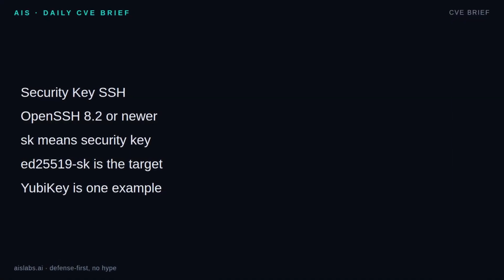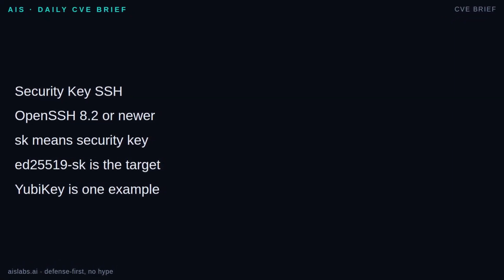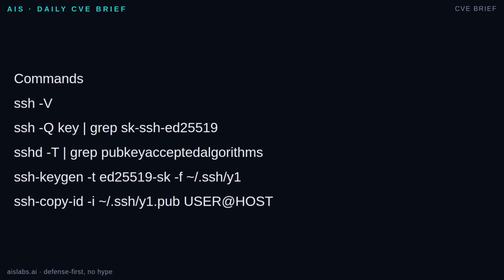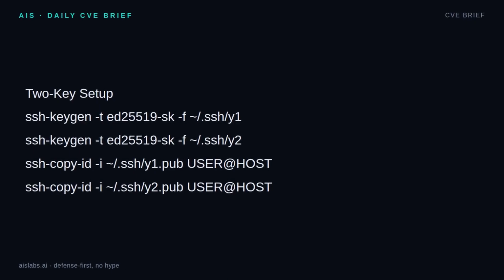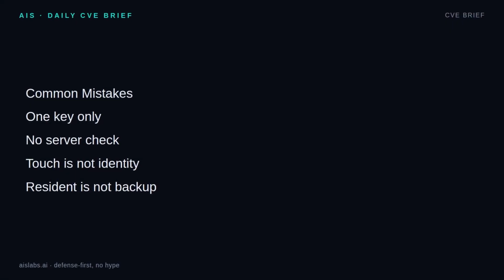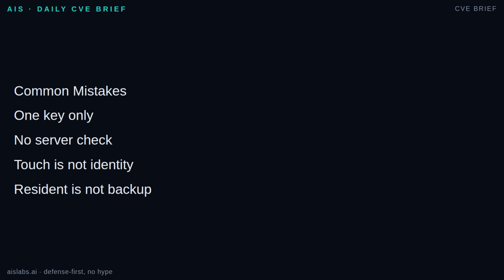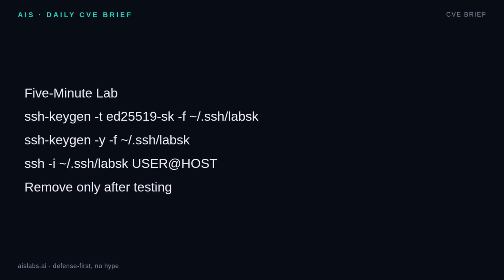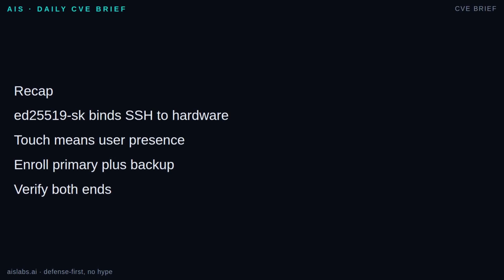SSH Security Key YubiKey: ed25519-sk in Plain English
For ssh security key YubiKey setups, use OpenSSH ed25519-sk keys when you want SSH login tied to a physical FIDO2 key.
Episode 36, Practitioner tier, covers hardware-backed SSH keys: what -sk means, why the private key cannot simply be copied off the device, touch-to-auth as user presence, resident keys, backup strategy with two security keys, and how to verify server-side support. Part of a daily SSH zero-to-expert administration and defense series.

ssh -V
ssh -Q key | grep sk-ssh-ed25519
sshd -T | grep pubkeyacceptedalgorithms
ssh-keygen -t ed25519-sk -f ~/.ssh/y1
ssh-copy-id -i ~/.ssh/y1.pub USER@HOST
ssh-keygen -t ed25519-sk -f ~/.ssh/y2
ssh-copy-id -i ~/.ssh/y2.pub USER@HOST
ssh-keygen -t ed25519-sk -O resident
ssh-keygen -K
ssh-keygen -y -f ~/.ssh/labsk
ssh -i ~/.ssh/labsk USER@HOST

Chapters:
0:00 Intro
0:28 What It Is
1:08 How It Works
1:53 Commands Config
2:40 Real Pattern
3:20 Pitfalls Notes
4:06 Where It Fits
4:46 Try Yourself
5:19 Recap